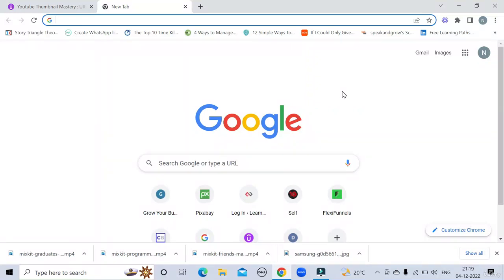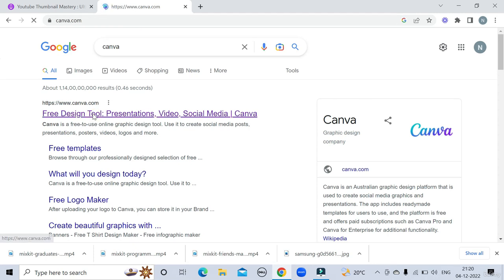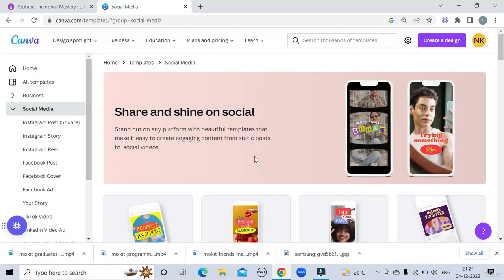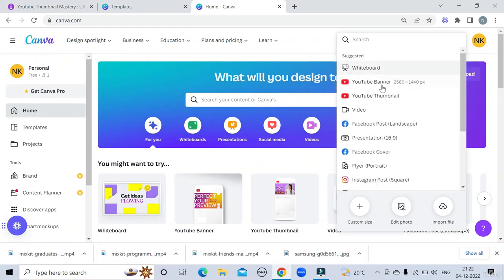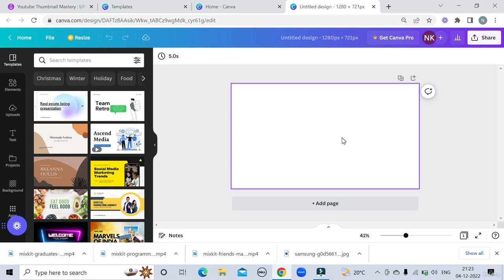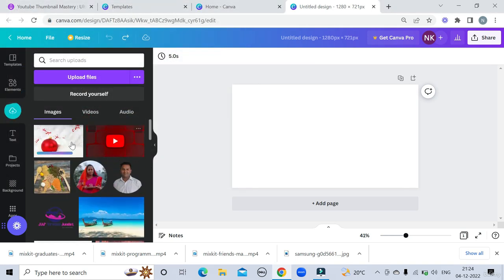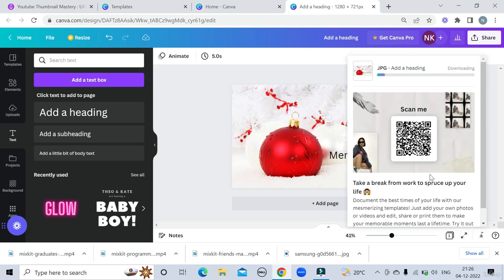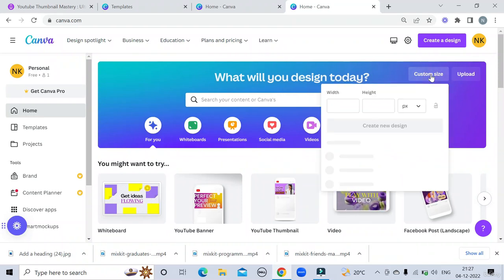Canva Tools Overview | Complete Beginner Guide to Every Essential Feature (2024)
Get a complete overview of Canva’s essential tools in this beginner-friendly guide. Learn how each tool works — from text and elements to colors, layers, editing options, alignment tools, and more. This lesson helps you understand the full Canva workspace so you can design faster, cleaner, and more professionally. Perfect for beginners, creators, students, and small business owners.

• Overview of all primary Canva tools and panels
• Understanding the left sidebar: Templates, Elements, Text, Uploads, Photos, Videos, Audio
• How the top toolbar changes based on selected items
• Using alignment, position, and layer controls
• Overview of color tools, gradients, brand palettes
• Basic image editing: brightness, contrast, saturation, filters
• Text tools overview: fonts, spacing, effects, styles
• Using shapes, graphics, and frames
• How to access advanced tools (AI tools, Magic Studio features, etc.)
• Tips for navigating Canva faster and improving your workflow